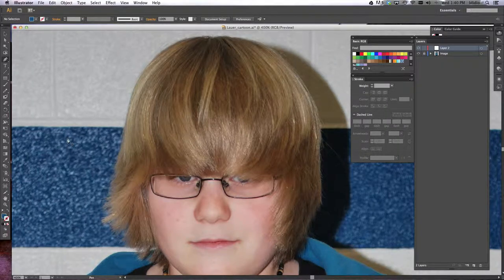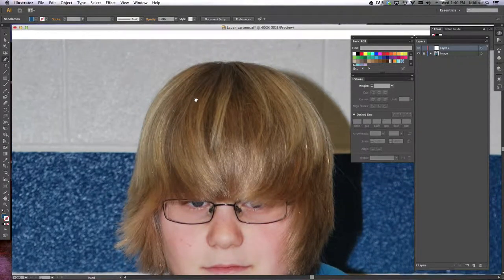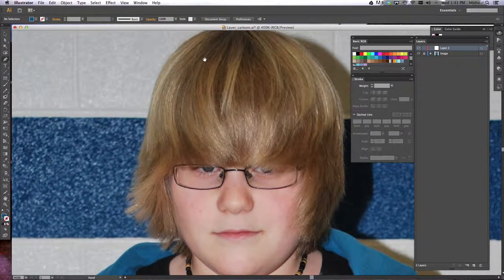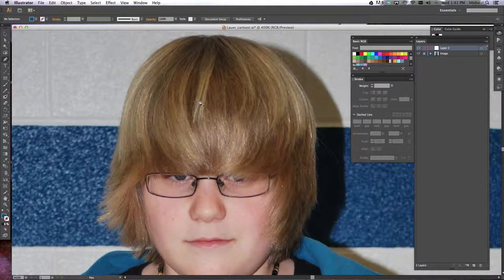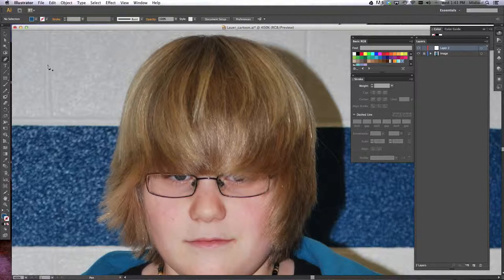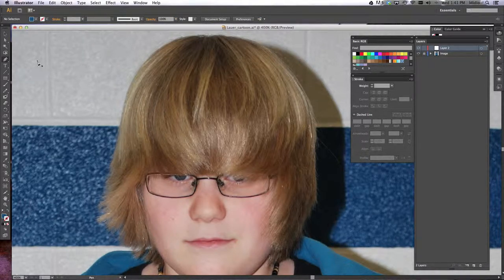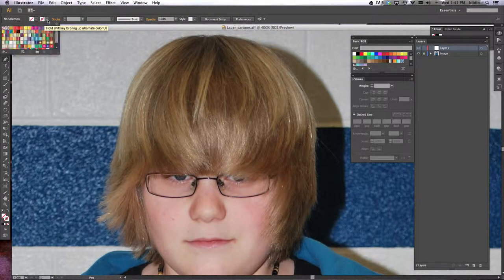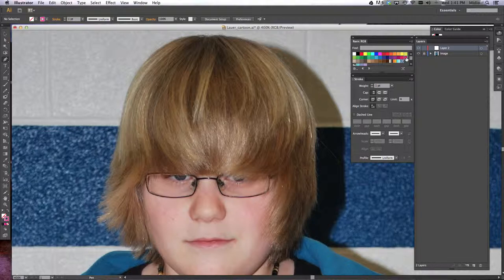Step 2 Hair